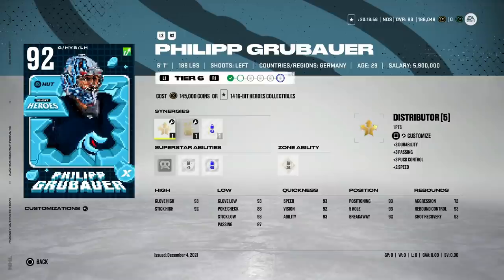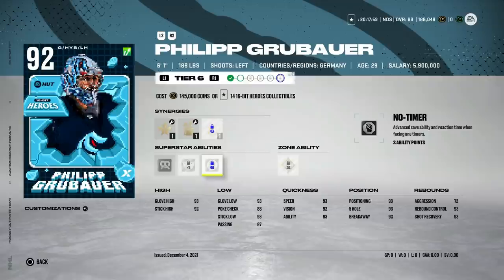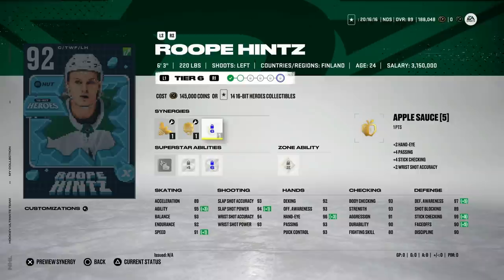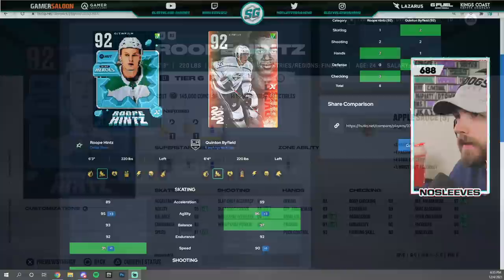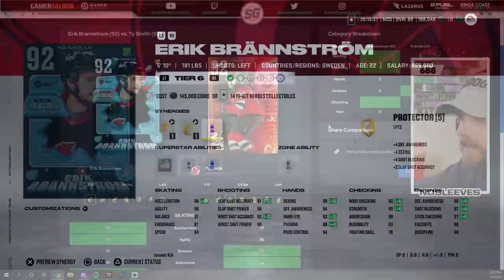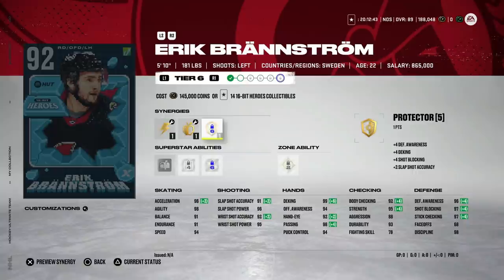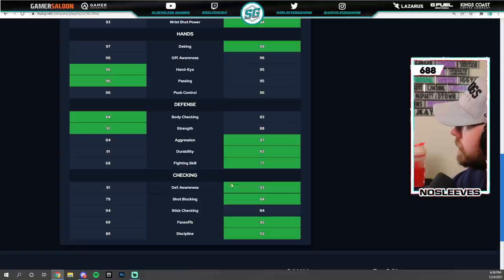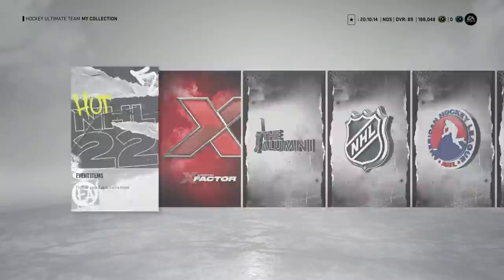RANKING THE HUT NHL 22 16-BIT HEROES MASTER PLAYERS!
In this video I rank all of the NHL 22 HUT 16-BIT HEROES master players! Let me know which players you like or dislike!